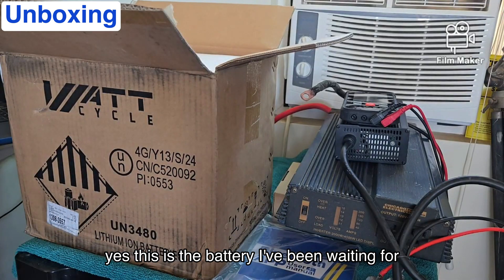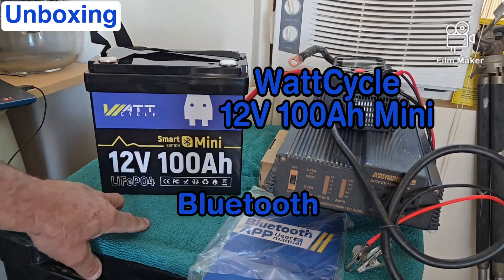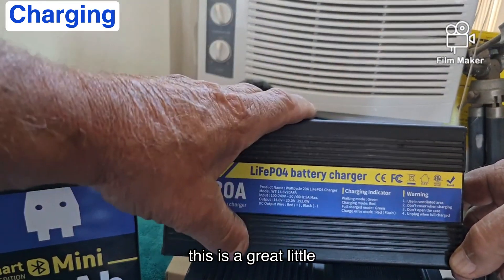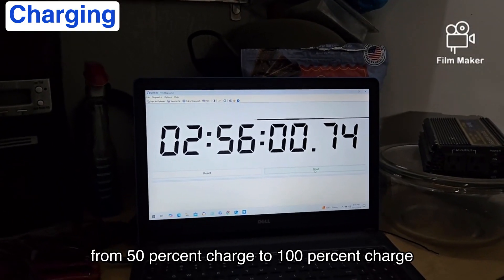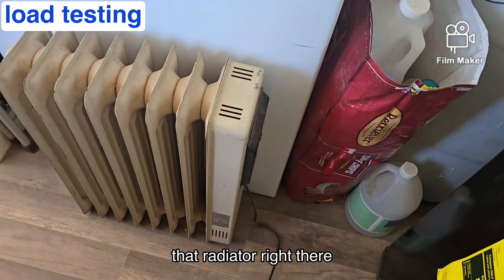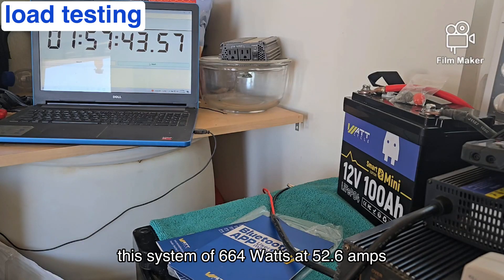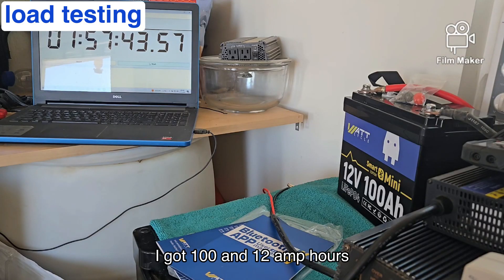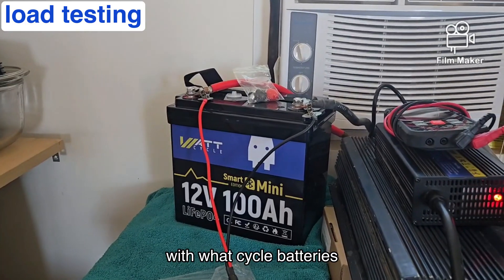WattCycle 12V 100Ah Mini Bluetooth LiFePO4 Battery Unboxing, Voltage Test, Size & Load Test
In this video, we unbox the WattCycle 12V 100Ah Mini Bluetooth LiFePO4 battery and take it through a series of essential tests. Watch as we measure its voltage, test its capacity under load, and compare its size to standard batteries. The built-in Bluetooth feature allows for easy monitoring and management, making this a perfect option for RV, solar, or off-grid applications.